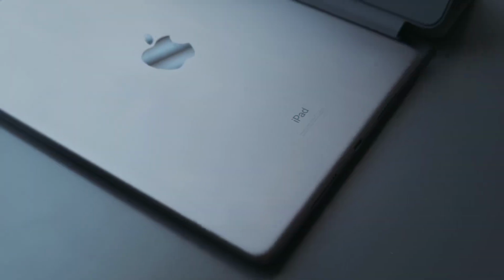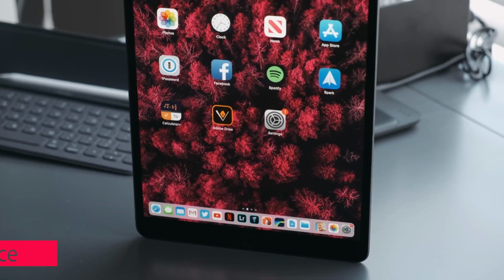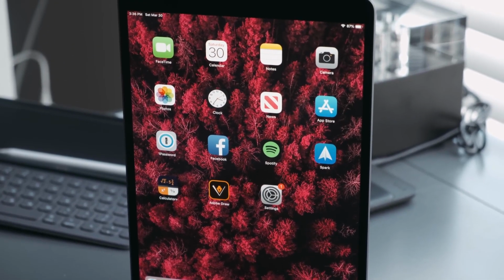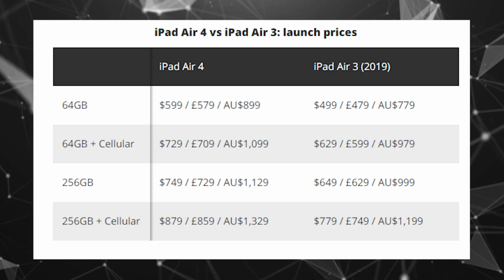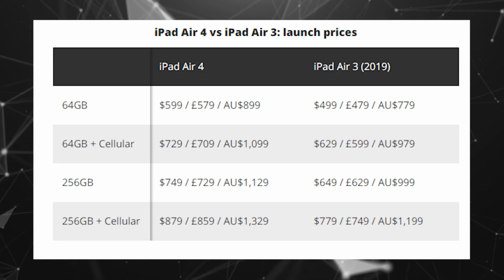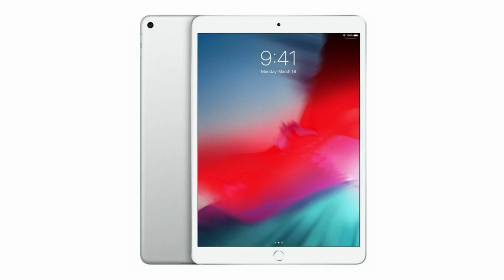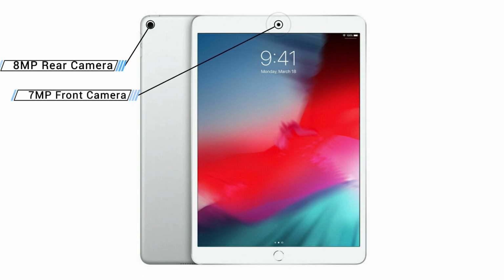IPAD AIR 4 VS IPAD AIR 3 DETAILED COMPARISON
👌 Apple announced IPAD AIR 4 Yesterday in this video we are covering IPAD AIR 4 VS IPAD AIR 3 and everything about iPad air 4 you need to know.

🔥 New Apple iPad Air (10.9-inch, Wi-Fi, 64GB) - Sky Blue (Latest Model, 4th Generation) @$649

🔥 New Apple iPad Pro (12.9-inch, Wi-Fi, 128GB) - Space Gray (4th Generation) @ $949.00

🔴 What Discussed in this video
➡ IPAD AIR 4 VS IPAD AIR 3
➡ IPAD AIR 4TH GENERATION
➡ IPAD AIR 4 Price
➡ IPAD AIR 4 Display
➡ IPAD AIR 4 Battery
➡ IPAD AIR 4 Ram
➡ IPAD AIR 4 Processor
➡ IPAD AIR 4 CPU
➡ IPAD AIR 4 Design
➡ IPAD AIR 4 Features
➡ IPAD AIR 4 Camera
➡ IPAD AIR 4 Specs
➡ IPAD AIR 3 VS IPAD AIR 4
➡ IPAD AIR 3 VS IPAD AIR 4TH GENERATION